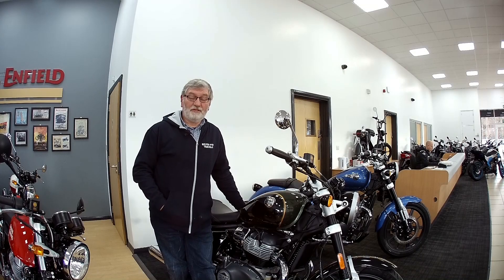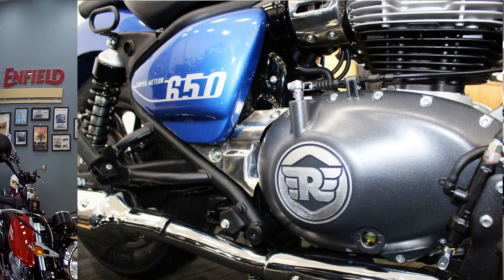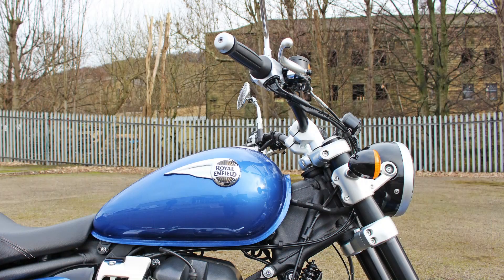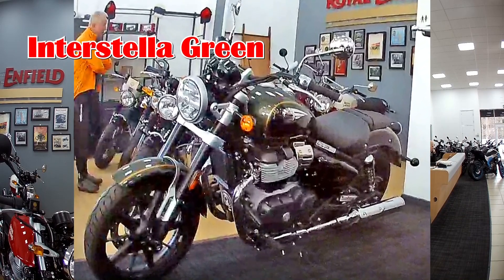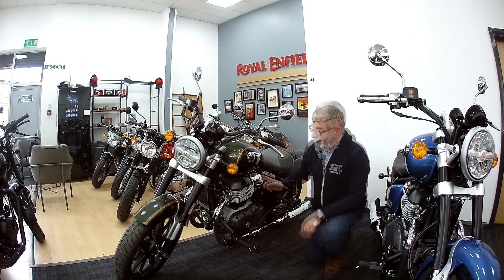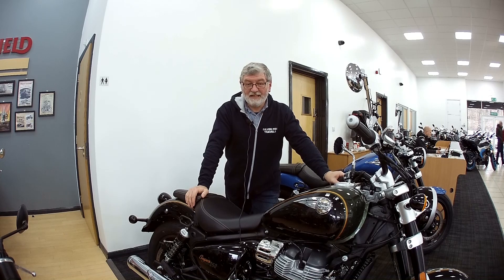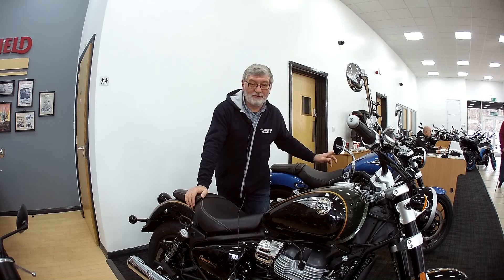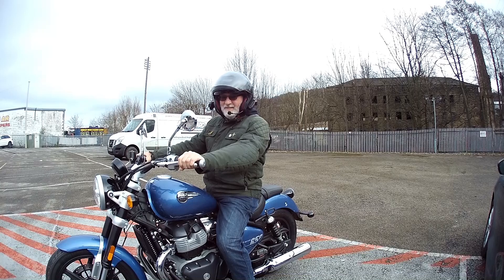Royal Enfield Super Meteor 650 A closer look 28th Jan 2023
I had a call from Appleyard's in Keighley asking if I'd like to have a closer look at this new Royal Enfield...